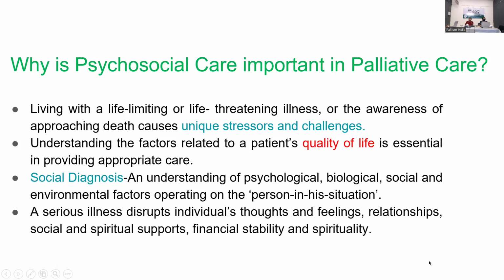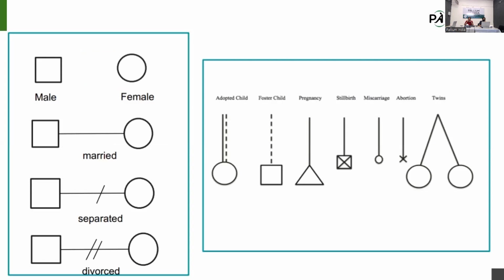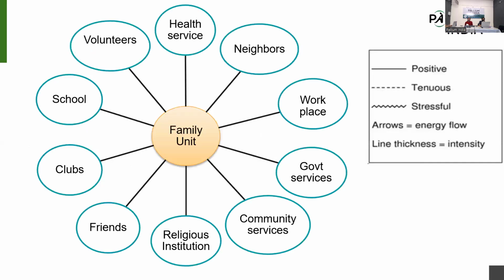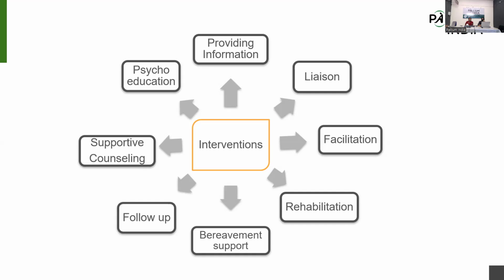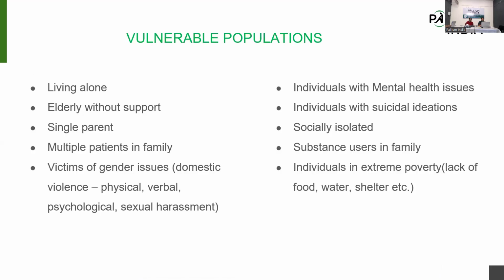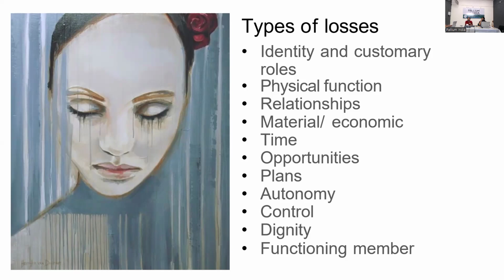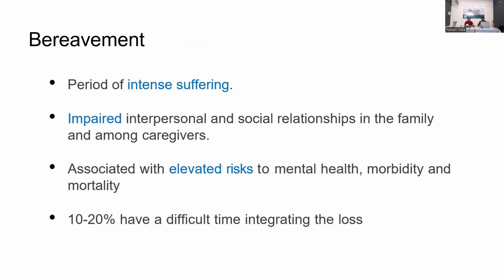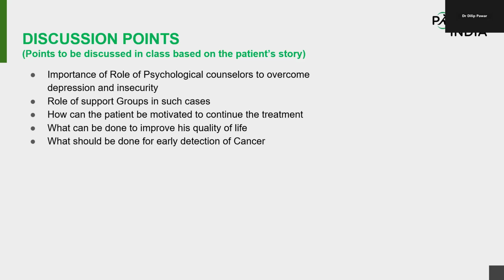TIPS-ECHO Season 162: FCPM 34 Session 14|Psycho-social Issues|Ms Rajika Kurup